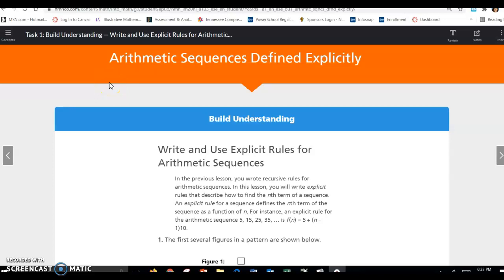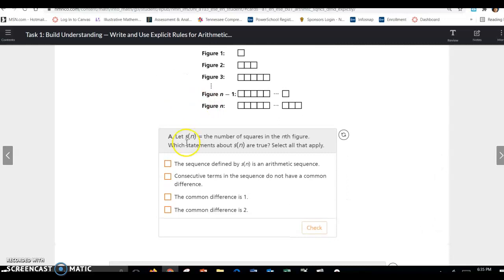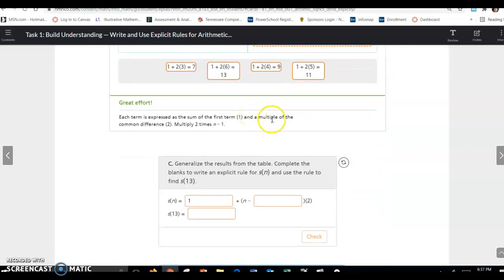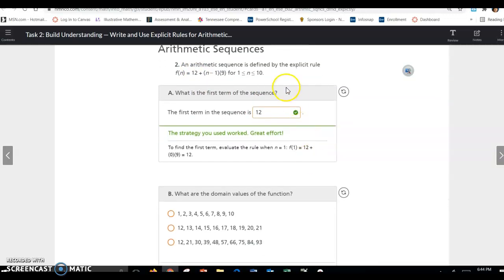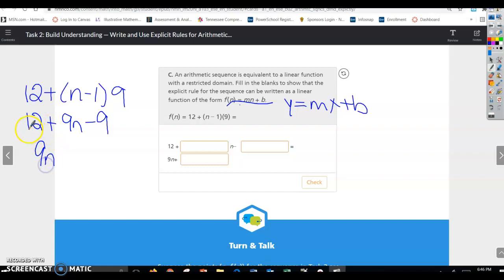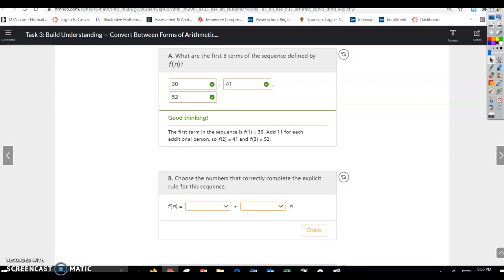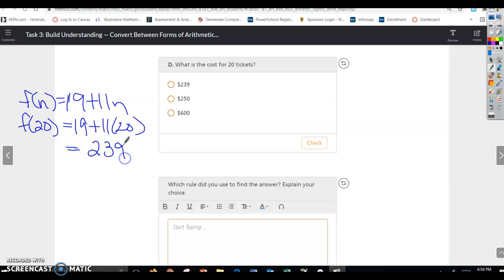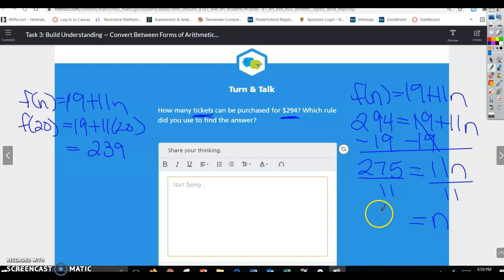Alg.1_Lesson7.2_Task1-3